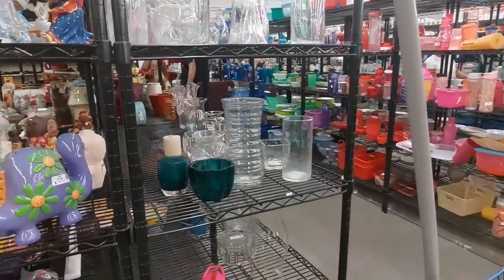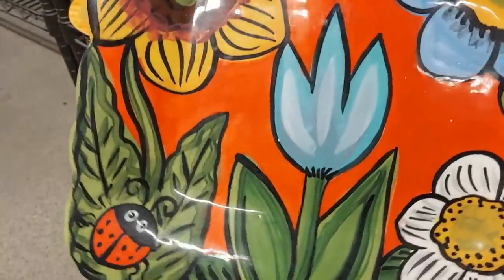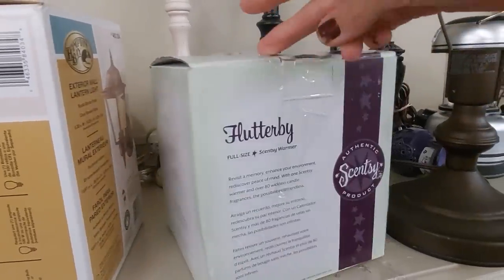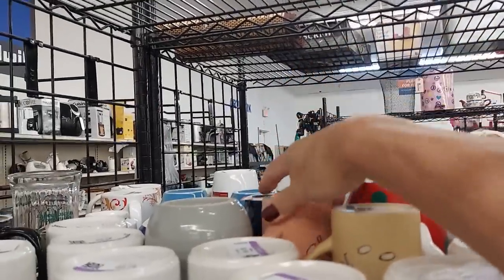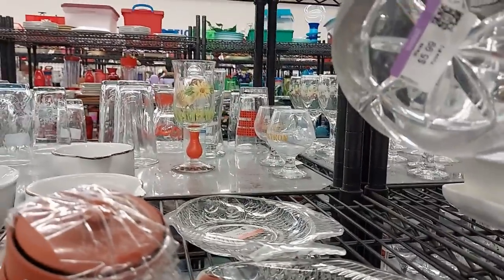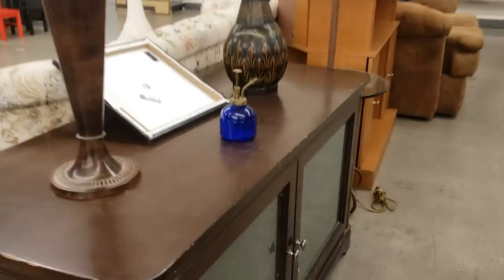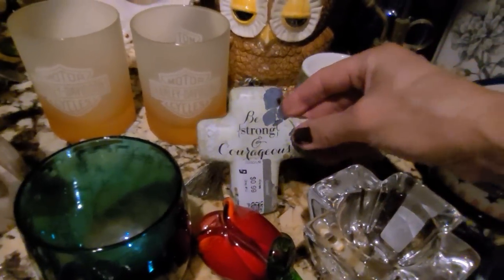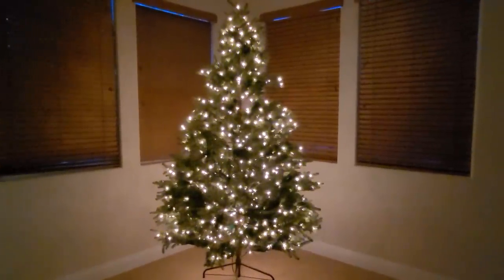GOODWILL!...DID I FIND a GLASSYBABY?? / THRIFT WITH ME / THRIFTING VEGAS / Buy Directly From MY HAUL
Sign up on Whatnot and get $15 FREE to spend on anything from any auction on Whatnot with this code

Rounding the corner to have a look at Goodwills vases and planters, I couldn't believe my eyes when I saw a couple of green glass pieces on the shelf. but were they the infamous Glassybaby candle holders?
DID I FIND a GLASSYBABY at GOODWILL? / THRIFT WITH ME / THRIFTING VEGAS / Buy Directly From MY HAUL
Its Tuesday and my Mum is with me for a Goodwill shopping trip. The color of the day is Orange so all items with orange price tags are half price. Its later in the day and they begin to wheel out cart after cart, restocking as we shopped. Join us as we go thrifting for treasure and find something in almost every aisle of the hard goods section. The store was busy but we managed to find plently! Learn what to bolo and what to leave on the shelf and why. Stay to watch my humongous haul, where I show you everything I found, what I paid and what I expect to get for it. so, lets go thrifting! Please don't forget that you can BUY DIRECTLY from my HAUL. Sometimes I find something I absolutely love, but almost all of the items you see in my haul are for sale. Don't wait, I get hundreds of emails a day. If you would like to purchase something I show for the price I quote (plus shipping to your zip code), please send an email with your mailing address, Paypal email, and a description, timestamp or screenshot of the item you would like to purchase, to . If you haven't had a chance to watch my new You Tube Shorts, please check out my HOW TO... playlist below! Don't miss bonus footage of our brand new Christmas Tree featuring a very curious Bear and Ziggy! Please don't forget that Bear has his own channel now, so tune in to enjoy his latest adventures. please subscribe now at BearVonWeiss Now, join me, Tiffany, at Thrifting Vegas and. Let's go thrifting!

Video 134